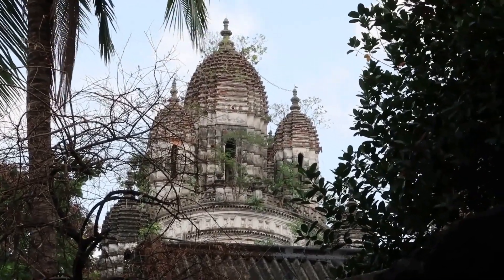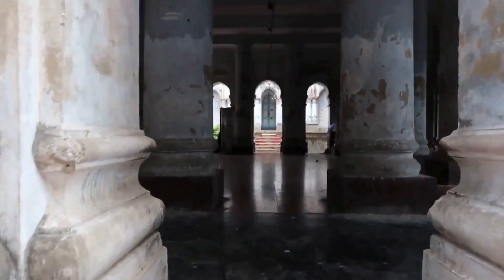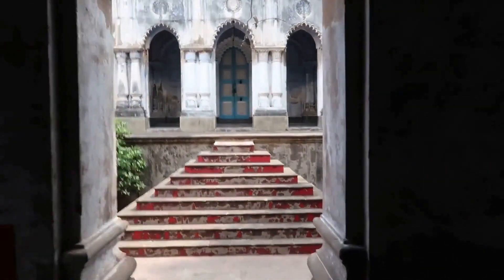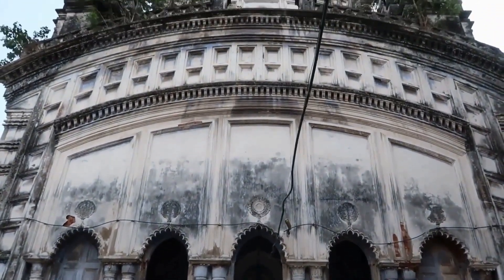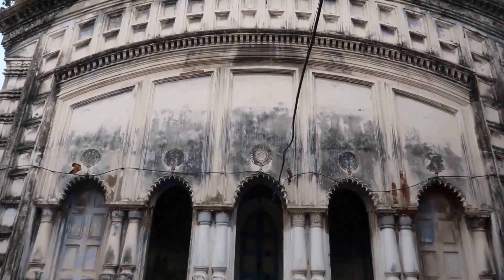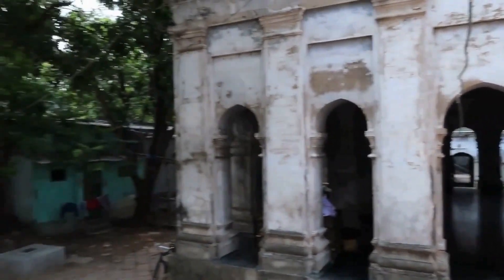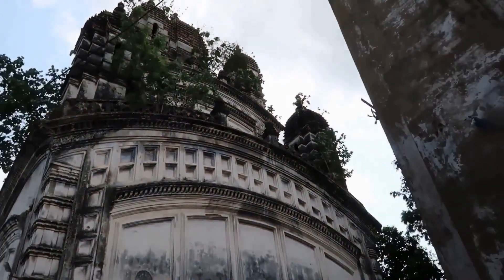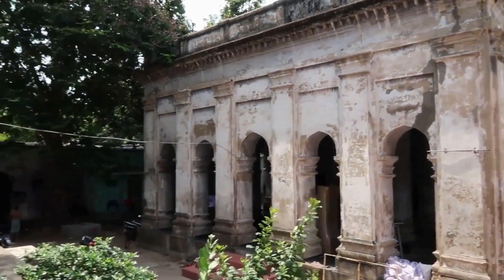Ancient Kolkata Temple | Radhanath Temple | Bawali Mondal | Tollygunge | Chetla | Kalighat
The Radhanath Temple located on Mondal Temple Lane beside Chetla Road is associated with the Mondol zamindar family of Bawali (near Budge Budge in Bengal). Construction of the temple started in 1796 and was completed in 1809.
The temple is dedicated to Radhakanto which is a manifestation of Lord Krishna. Daily worship takes place twice a day. One may visit the temple around 11 AM in the morning.
The temple follows a Navaratna style of architecture and has a huge Natmandir in front with a flat roof.
The descendants of the Mondal family continue to live in the temple complex and look after the temple.